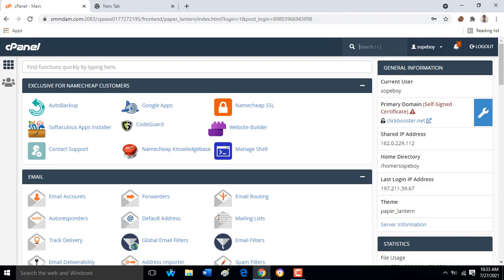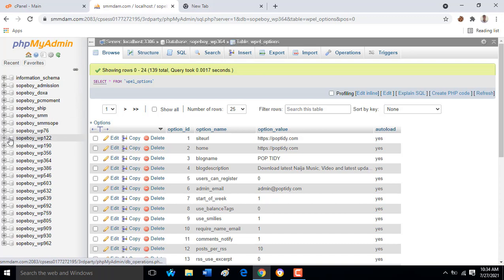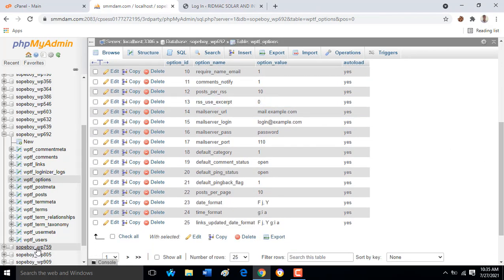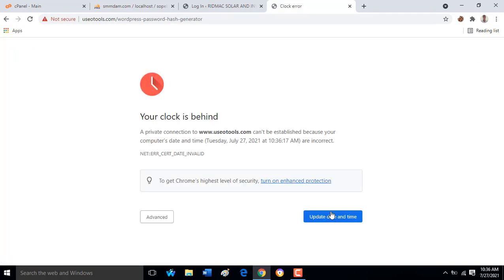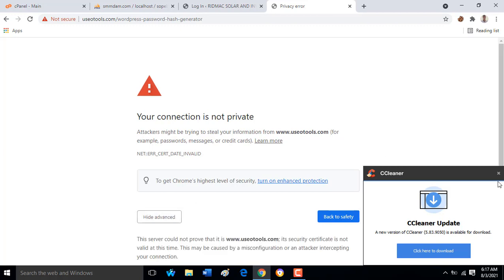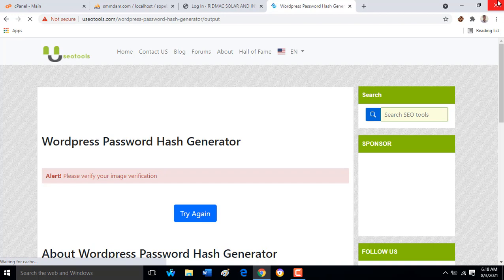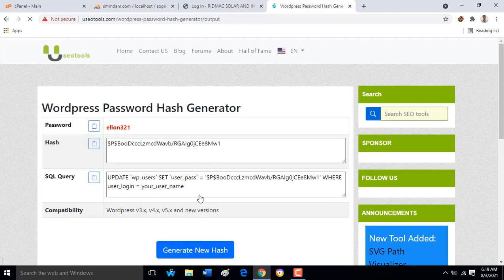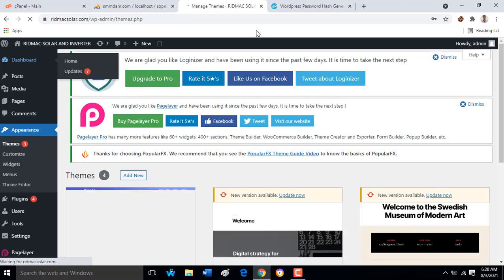Database backdoor reset wp password replacing MD5 Hash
Database backdoor reset wp password replacing MD5 Hash : this tutorial explain how u can reset WordPress password incase yo don't have access to your email. this is the best option to reset password replacing md5 hash from database